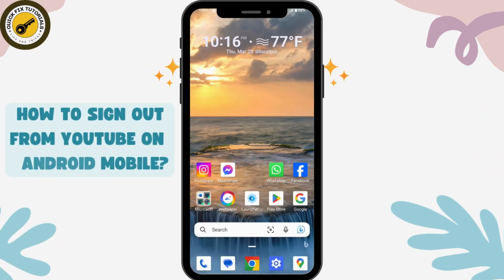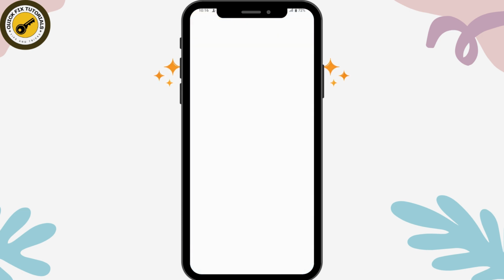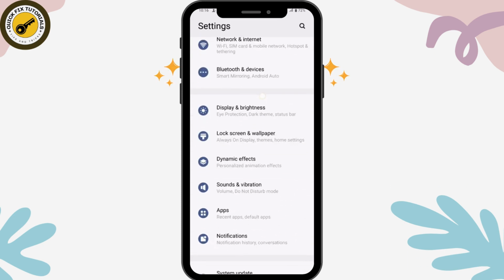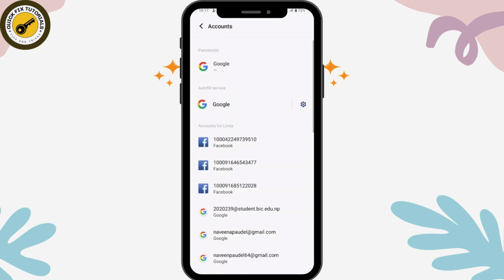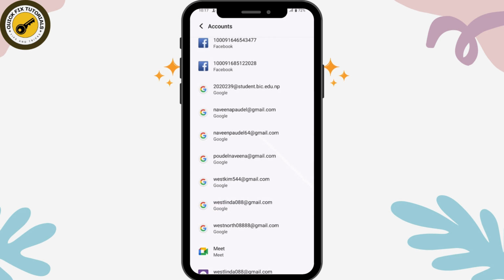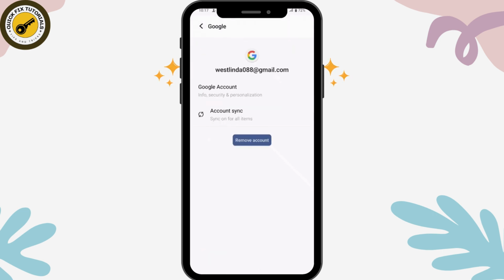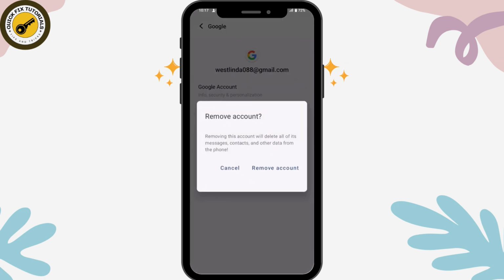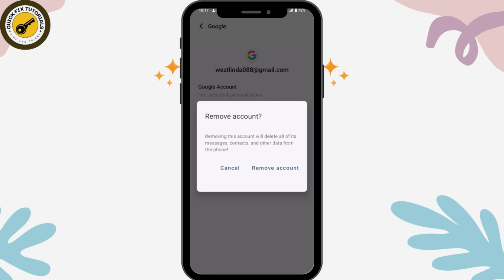How To Sign Out From YouTube On Android Phone | Remove YouTube Account From Android Phone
How To Sign Out From YouTube On Android Phone

QuickFixTutorials brings you a simple and easy-to-follow tutorial on how to sign out from YouTube on your Android phone. Whether you're using the YouTube app for entertainment or work, it's essential to know how to logout to ensure the security of your account and data privacy.

Our step-by-step guide will show you exactly how to access the logout option in the YouTube app settings and sign out from your account with just a few taps. Stay in control of your YouTube account and keep your personal information safe by following our tutorial today.